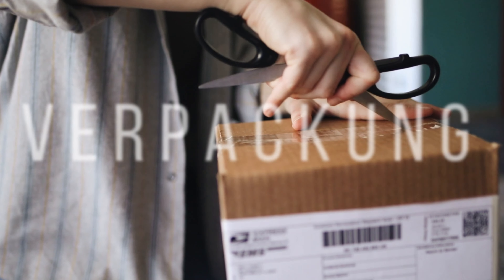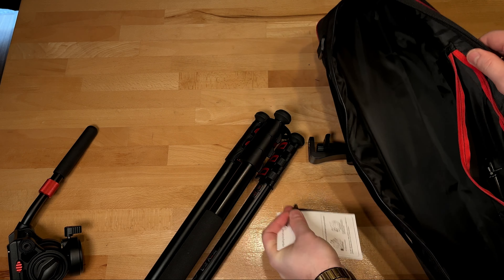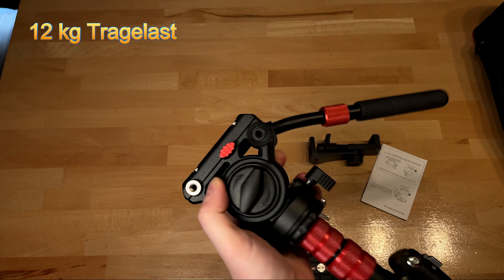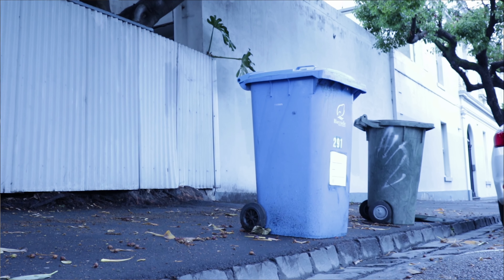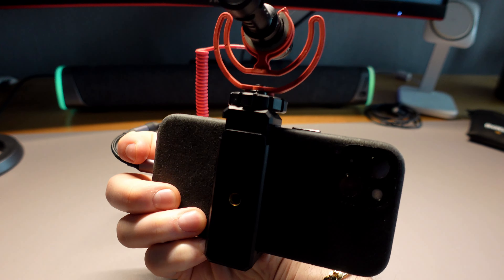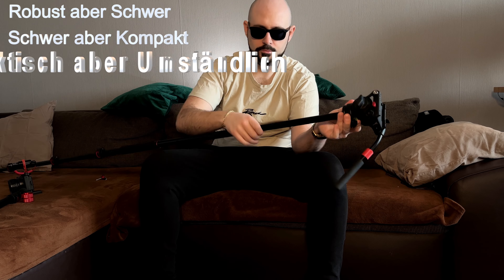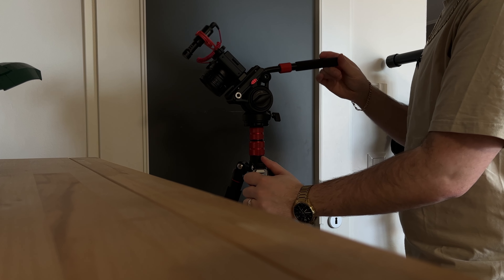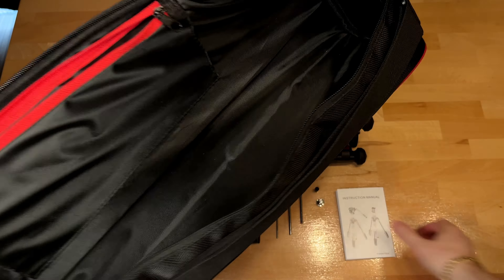EVUMO Videostativ 200cm - Das fast perfekte Stativ für professionelle Aufnahmen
Das EVUMO Videostativ ist ein hochwertiges Stativ, das für professionelle Videoaufnahmen entwickelt wurde. Es ist 200cm hoch und verfügt über eine robuste Aluminiumkonstruktion, die für Stabilität und Langlebigkeit sorgt.
Die Kamera kann dank der Schnellwechselplatte einfach und schnell montiert und demontiert werden.

Das EVUMO Videostativ hat eine maximale Tragkraft von 12 kg, was es für die meisten professionellen Kameras und Ausrüstungen geeignet macht. Die Beine des Stativs sind in drei Abschnitte unterteilt und können mit einem einfachen Klick Verschluss eingestellt werden.

Das Stativ ist außerdem robust und einfach zu transportieren, da es zusammengeklappt nur 45cm misst und in der mitgelieferten Tragetasche verstaut werden kann.

Alles in allem ist das EVUMO Videostativ ein fast perfektes Stativ für professionelle Videoaufnahmen, das durch seine robuste Konstruktion, 360 Grad schwenkbaren Kopf, Einbeinstativ, Wechselplatte und einfache Bedienung überzeugt.

🛒 *  hier kommt ihr zum Stativ -

Hallo und Herzlich Willkommen bei LIP TV!
Hier findest du Videos in jeglicher Kategorie.
Egal ob Unboxings, Tutorial oder Gaming auf meinen Kanal kommt das was mir Spaß macht und meine Leidenschaft ist.
Viel Spaß beim zuschauen!

Die Amazon-Links (http.amzn.to/?) in der Videobeschreibung sind Afilliate-Links. Wenn ihr über die Links etwas kauft, bekomme ich eine kleine Provision, ohne dass sich der Preis für euch ändert. Danke für den netten Support!

Vielen Lieben Dank
Euer
LIP TV